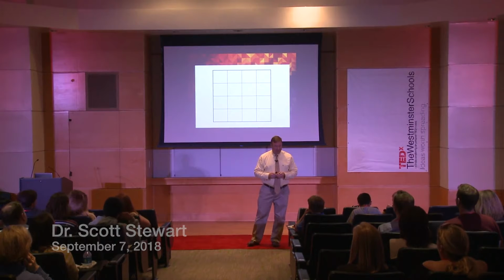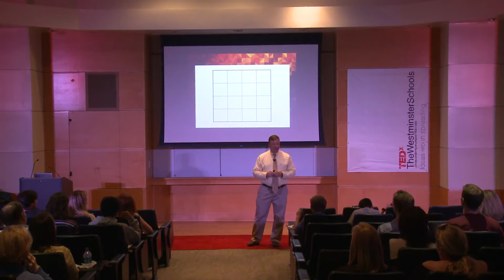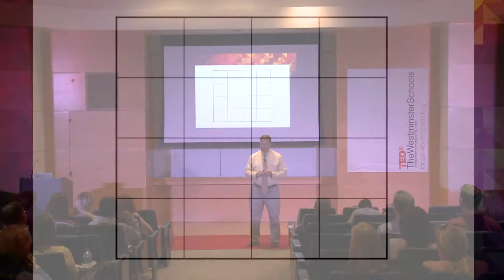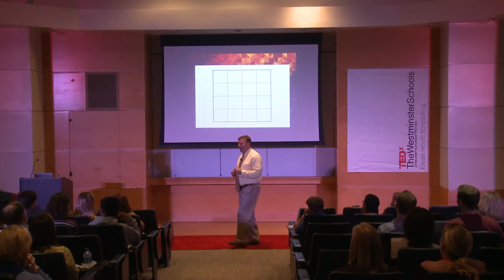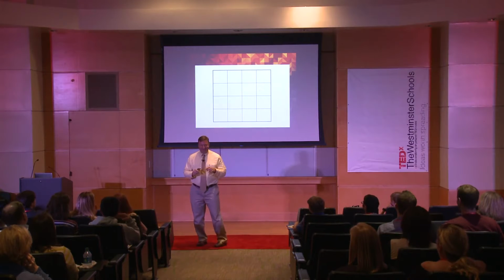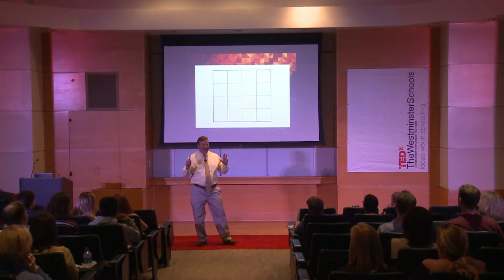Why I Love Teaching Music Scott Stewart TEDxTheWestminsterSchools